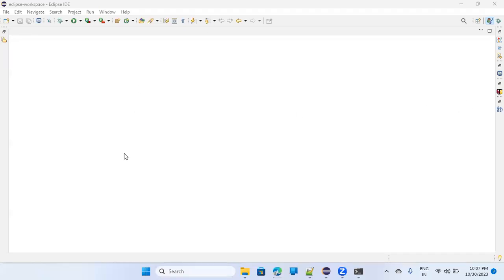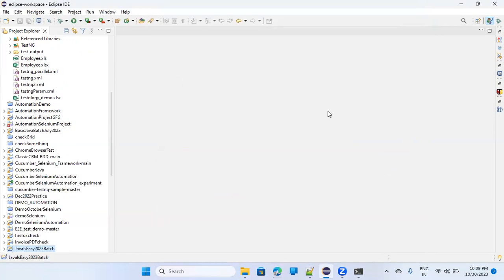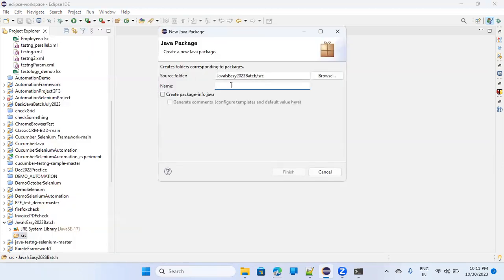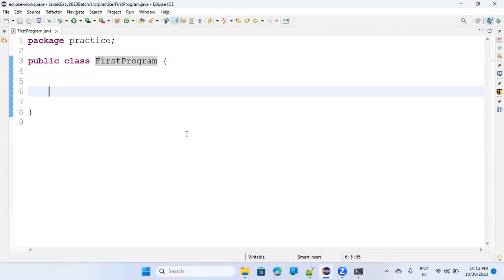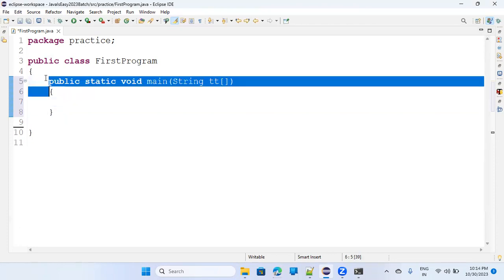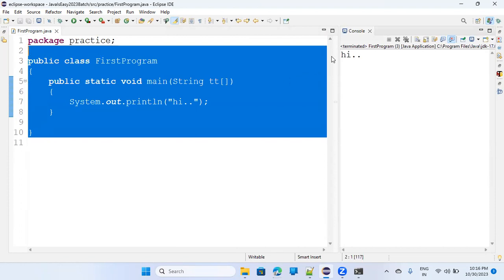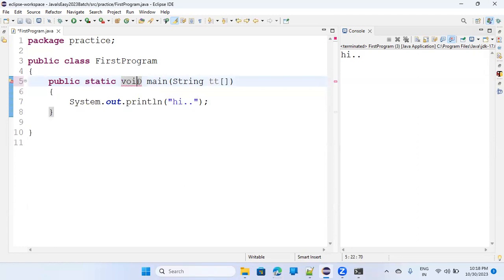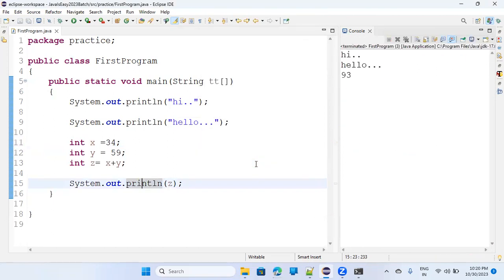Session#14 First Java Program